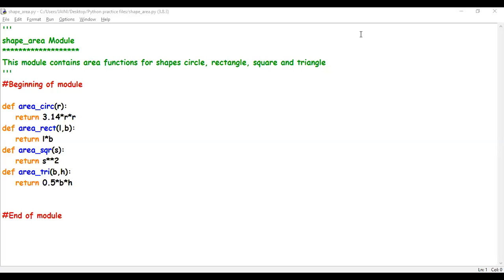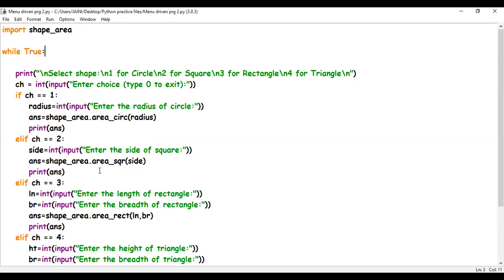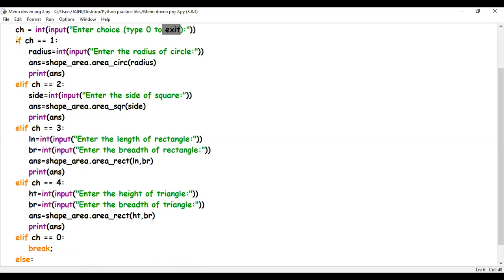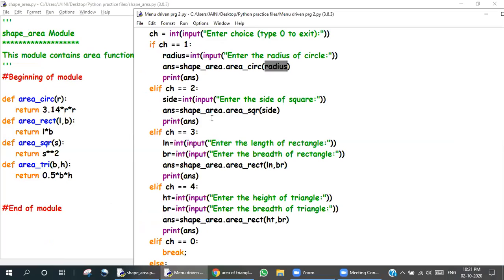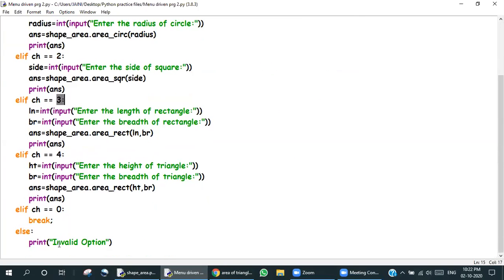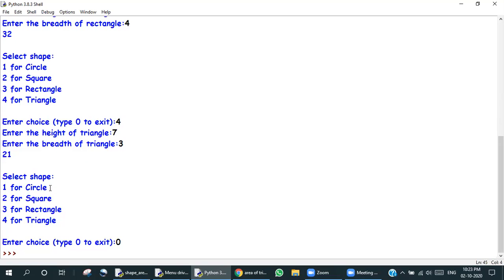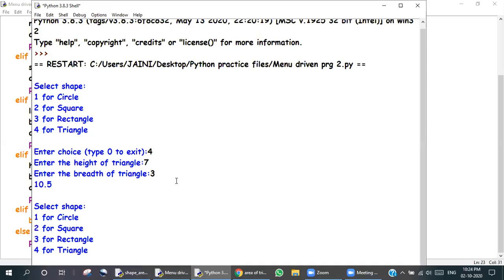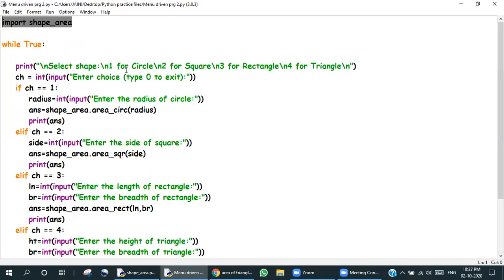JS/CS/11/FUNCTION, MODULE PROGRAMS/WK 17/ D 1